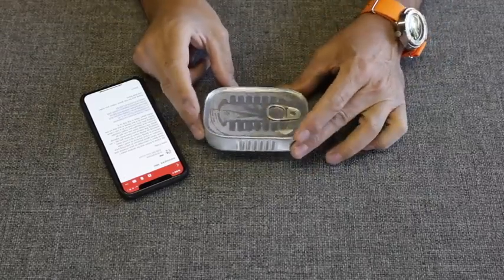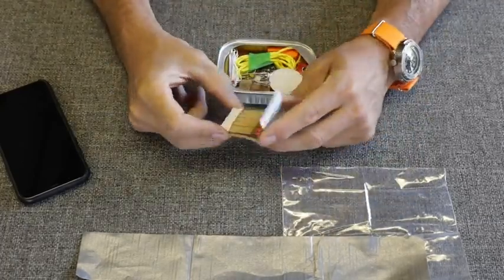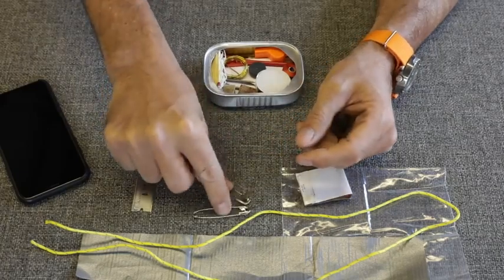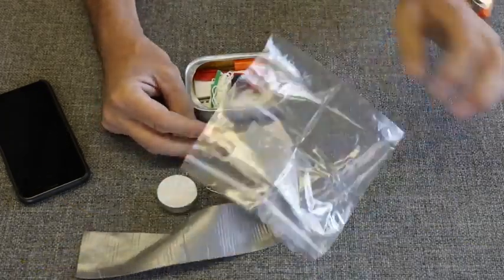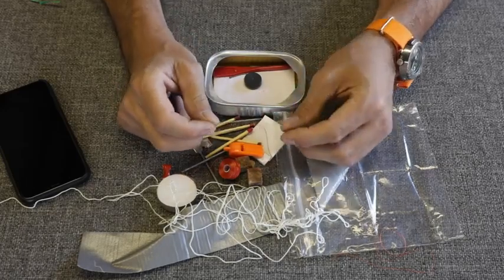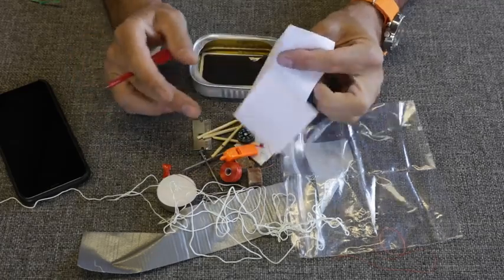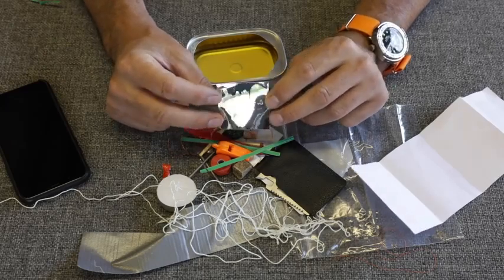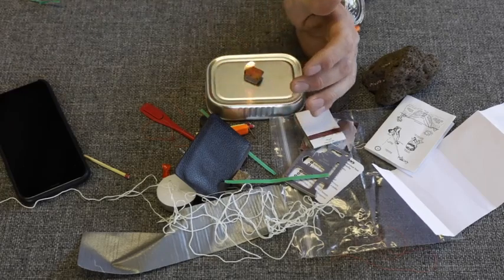Review of The Cheapest Survival Kit-in-a-can